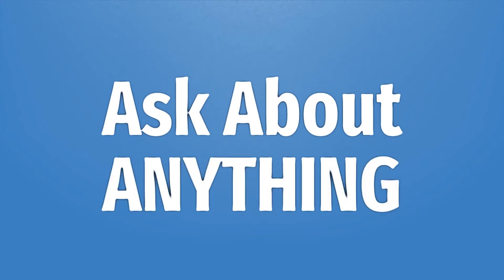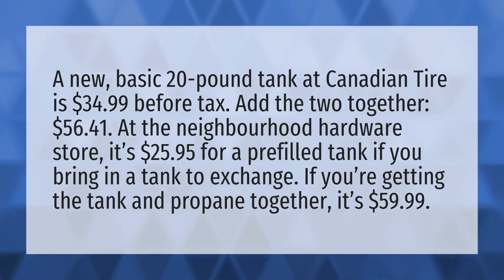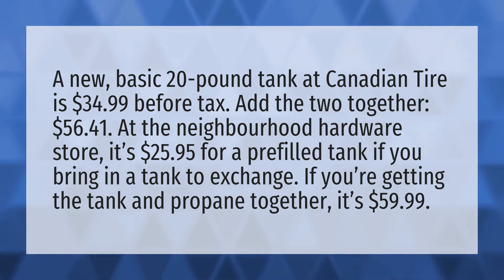How much does it cost to refill a propane tank at Canadian Tire?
Destroy Structures With Propane Tanks • How much does it cost to refill a propane tank at Canadian Tire?